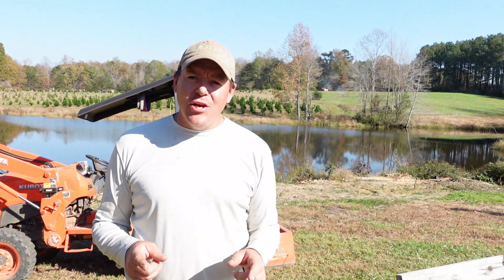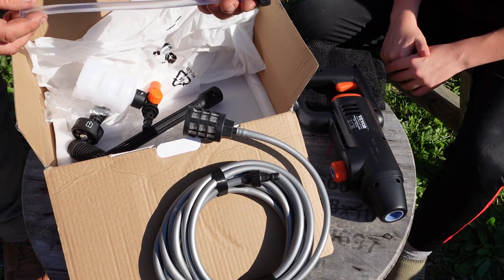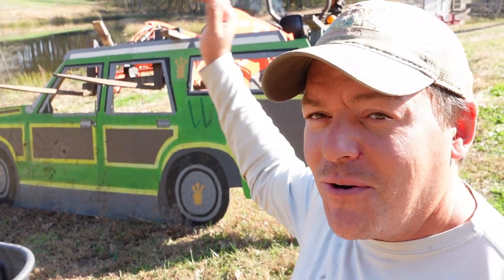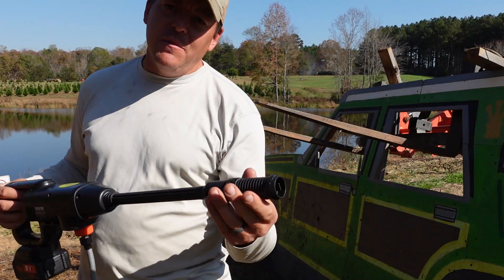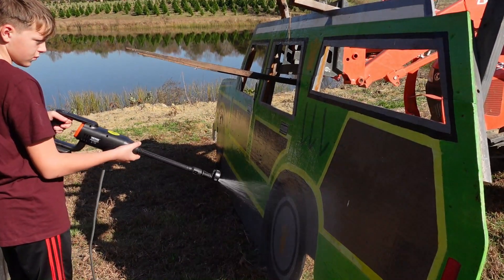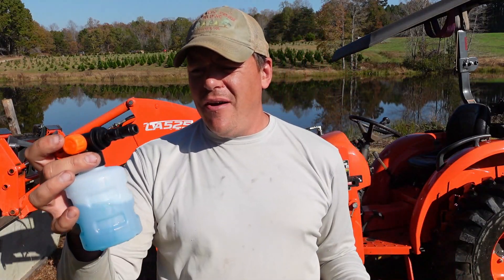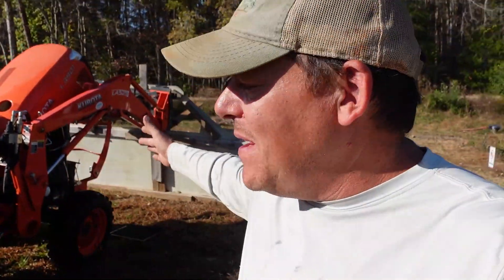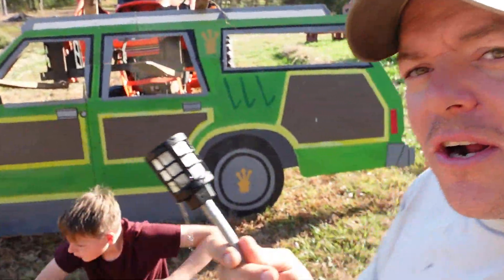VEVOR Cordless Power Washer - Is It Any Good?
If you need to wash something in a remote area without a power or water source nearby, check out this VEVOR cordless power washer!

Purchase your Vevor cordless power washer on Amazon